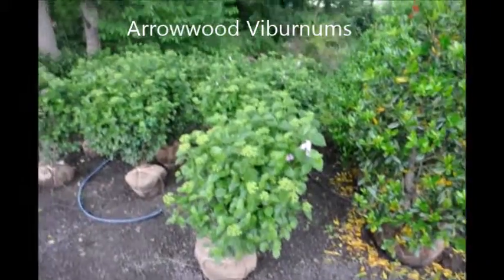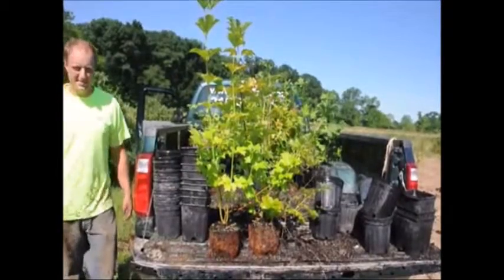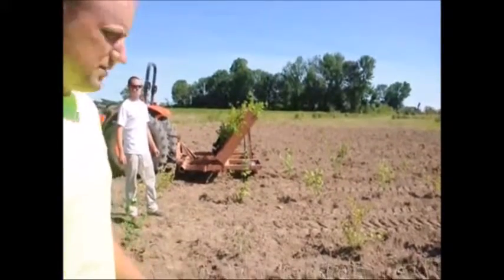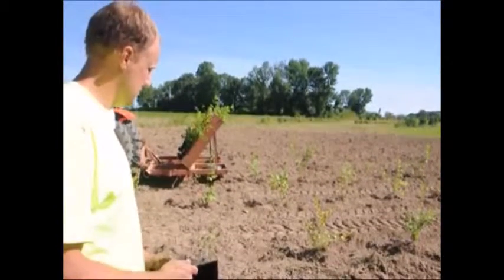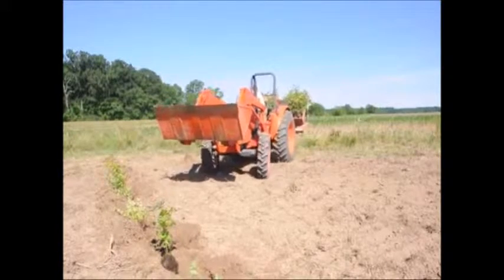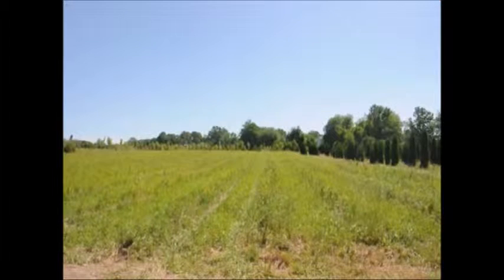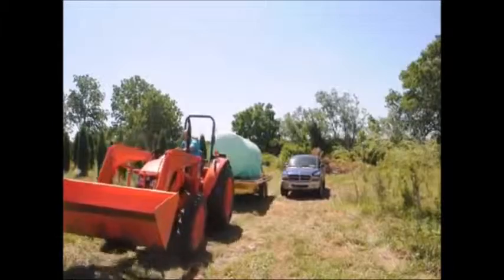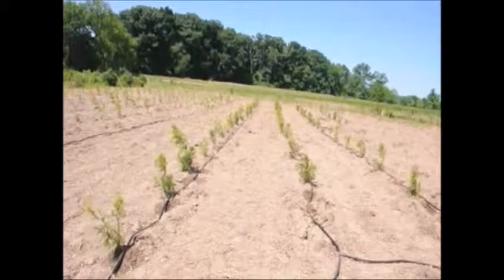Shrubs for wet properties Viburnums We Grow